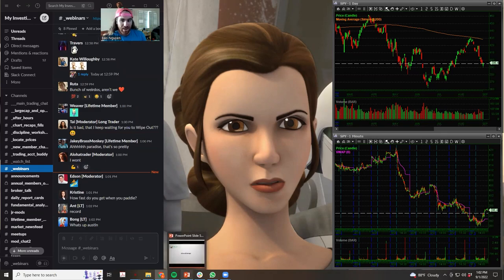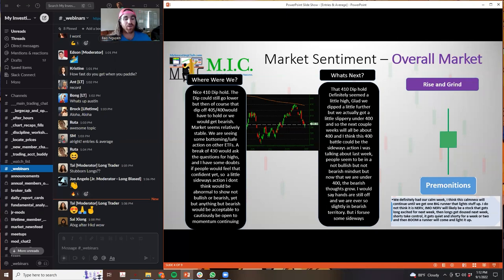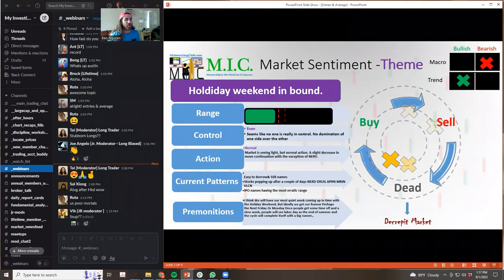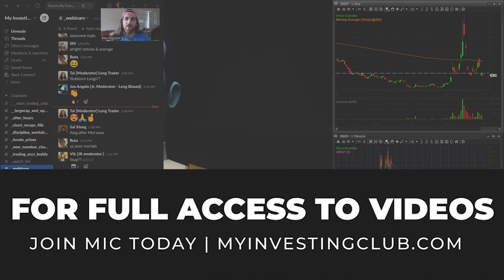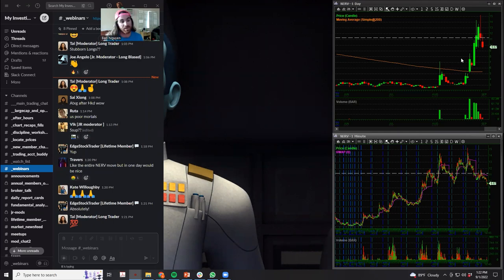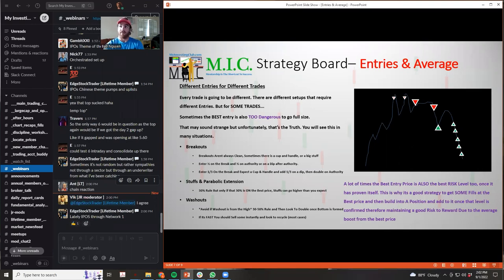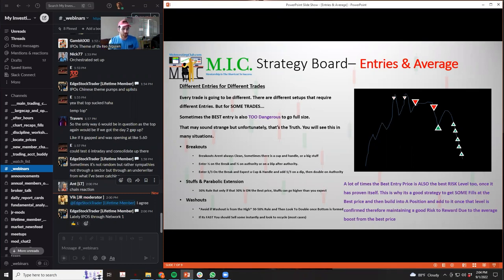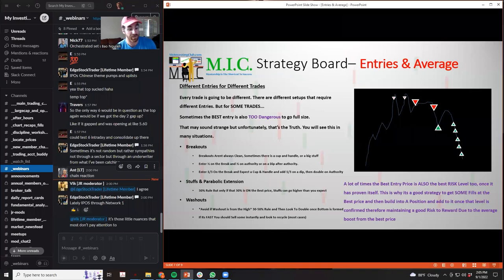The BEST Way To Trade In A HOT MARKET | Best Entries and Exits For Day Trading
Ever wondered how to identify a hot market? The stock market moves in cycles and today we will teach you how to identify and trade a hot market. What is market momentum? Today we will explain it. The biggest question that most people have is how to have the best entries in the stock market and today you will learn the secret to having the best entries

Learn Alex's 8 Figure Trading Strategy For FREE In This 1 Hour Course

Any level of experience or budget for gear: